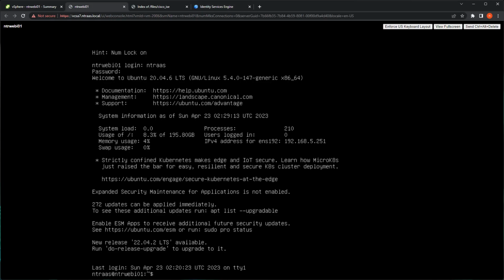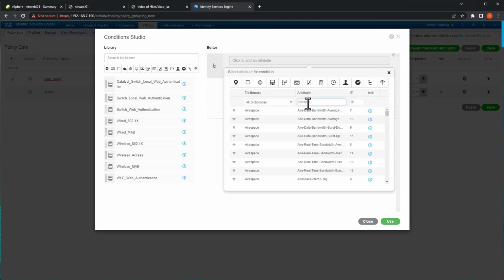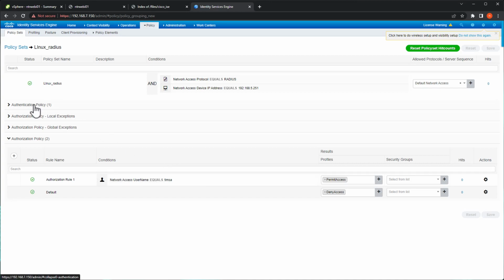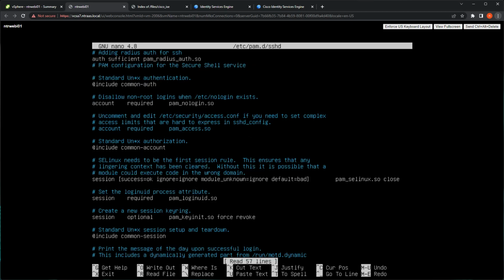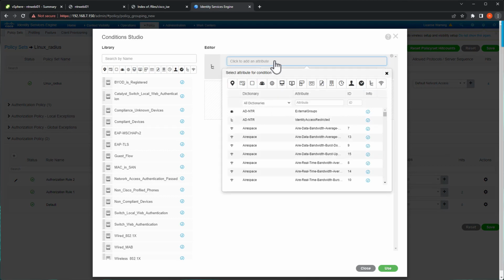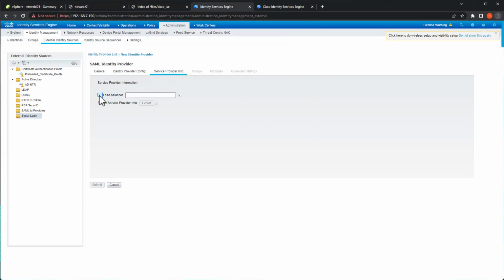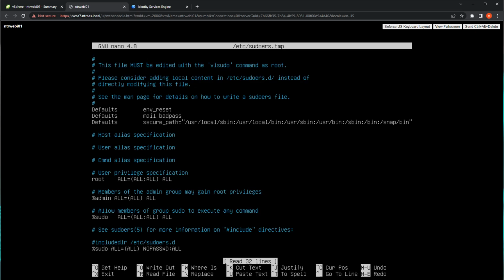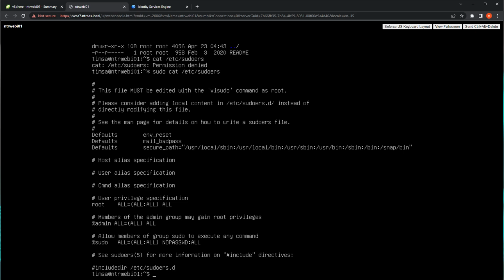Linux login - RADIUS and ISE and AD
Ubuntu server, Cisco ISE 2.7, Active Directory.

In this video we talk about installing freeradius on Ubuntu, configuring ISE as a radius authentication and authorization source, authenticating local ISE users/Active Directory users based on group membership, and how to remove the need to enter a password when using the SUDO command.